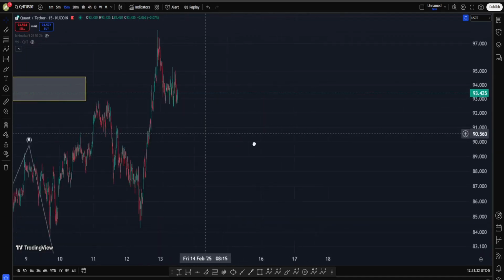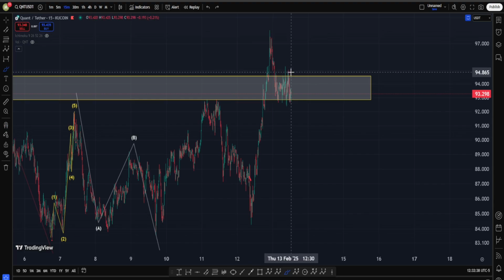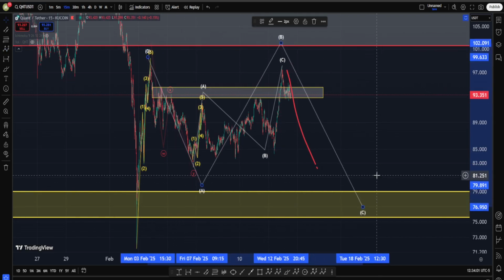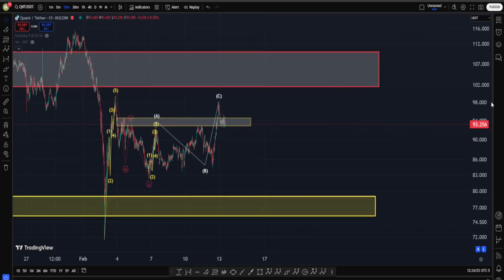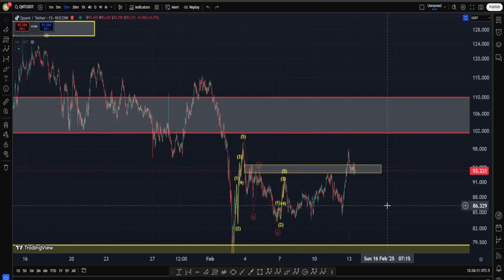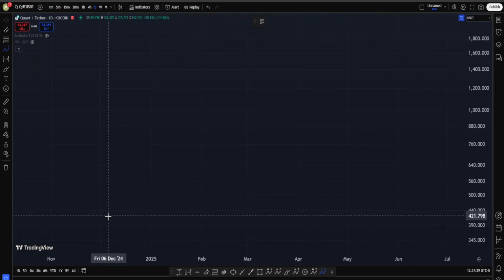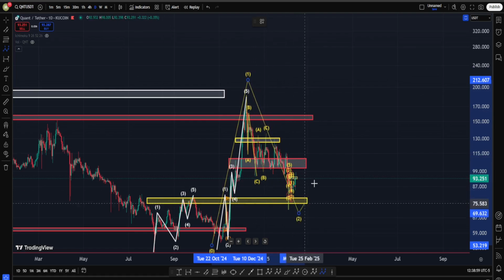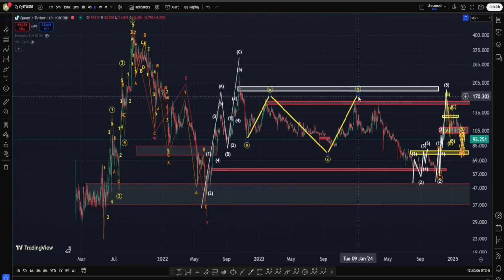QUANT To $1000? Key Signals You Must See! - QUANT QNT Price Prediction - QNT News Now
QUANT Technical Analysis - QNT Elliott Wave Analysis - QUANT Price Prediction - Quant News Today - QUANT QNT Price Prediction - QUANT To $1000? Key Signals You Must See! :

🚀 Is Quant (QNT) preparing for a major breakout? In this video, we dive into short- and mid-term price action, analyzing whether QNT is set for another bullish move. But the real question is: Can QNT reach $1,000?

Using Elliott Wave Theory, we explore key patterns that suggest a huge rally could be on the horizon. 📈 Plus, we break down why the current structure still looks bullish and what levels to watch for confirmation.